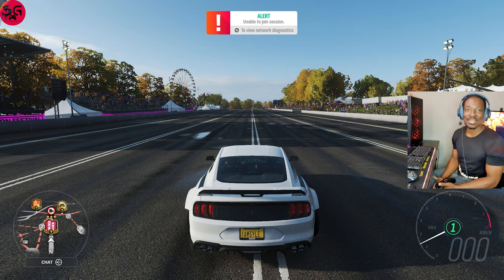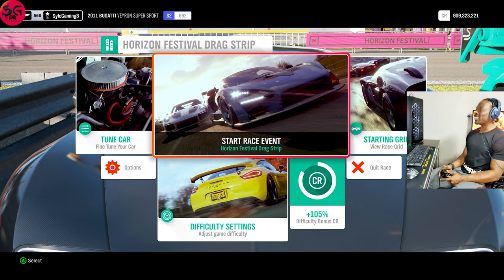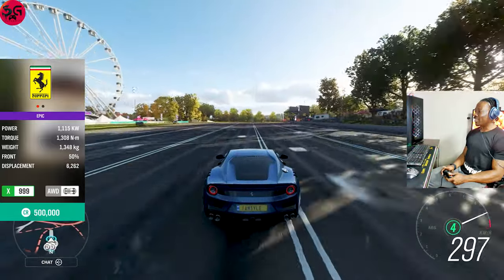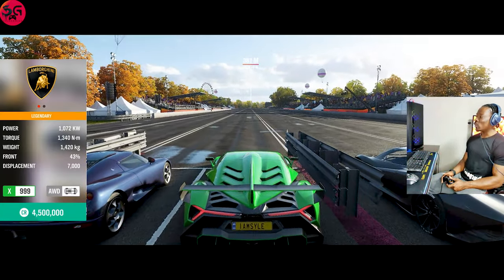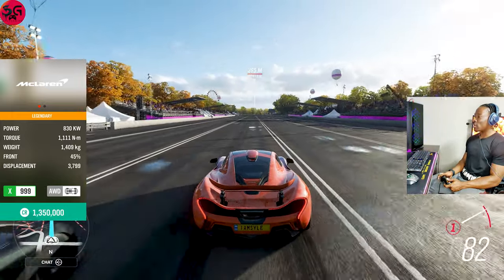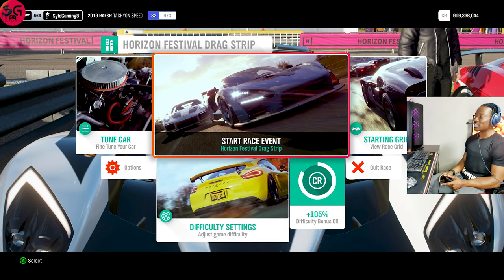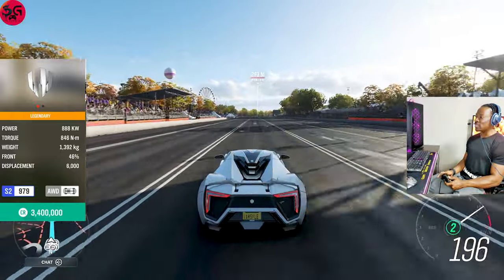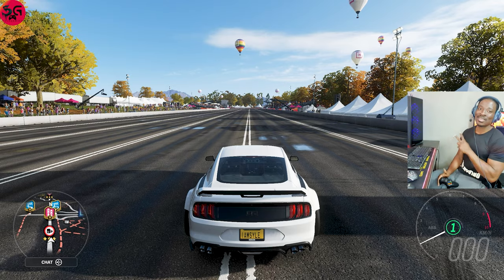Ultimate Drag Race - Ford Mustang RTR S5 vs Top 15 Fastest Hypercars - Forza Horizon 4 | 4K 60fps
So as we've switched things up to show myself as i play, today I'd wanna take you on the Ultimate Drag Race - Ford Mustang RTR S5 vs Top 15 Fastest Hypercars in a speed battle gameplay with the cars either having a stock or an engine swap fully upgraded and tuned in forza horizon 4.
Be sure to stick around to the end to enjoy proper gameplay and comparison between all the available cars and every upgrades each car comes with.

Let's read something about these cars.
1. 2018 Ford Mustang RTR S5
2. 2011 Bugatti Veyron SS
3. 2018 Bugatti Chiron
4. 2015 Ferrari F12tdf
5. 2012 Hennessey Venom GT
6. 2012 Lamborghini Aventador Lp 700-4
7. 2013 Lamborghini Veneno
8. 2016 Lamborghini Aventador SV
9. 2016 Lamborghini Centenario
10. 2013 Mclaren P1
11. 2019 Mclaren Speedtail
12. 2014 Porsche 918 Spyder
13. 2019 Raesr Tachyon Speed
14. 2019 Rimac Concept two
15. 2016 Lykan HyperSport
16. 2019 Zenvo TSR-S